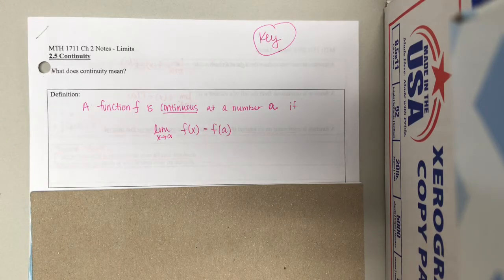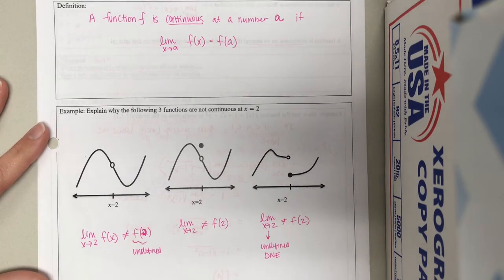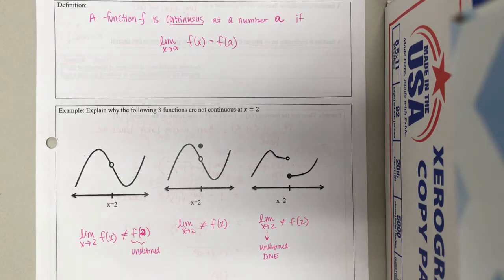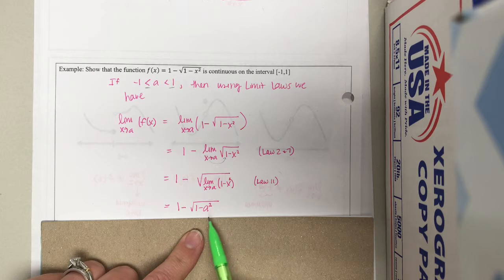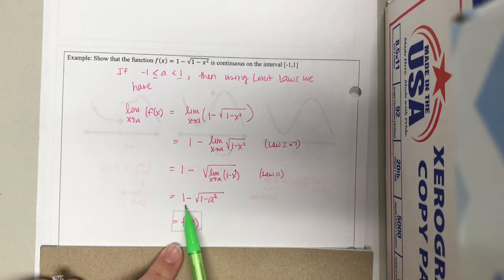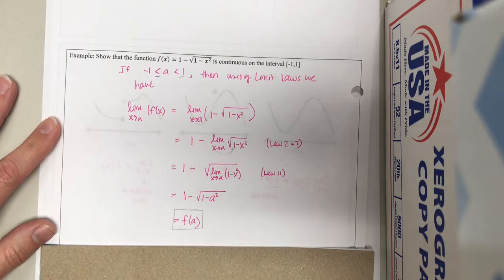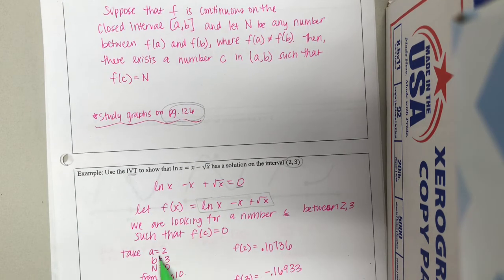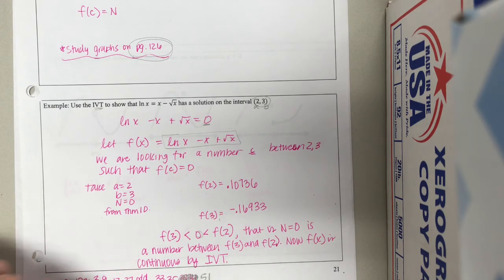Calc ch2 sec5 notes CONTINUITY